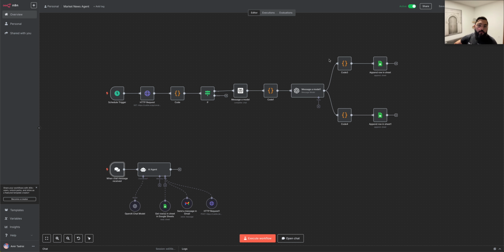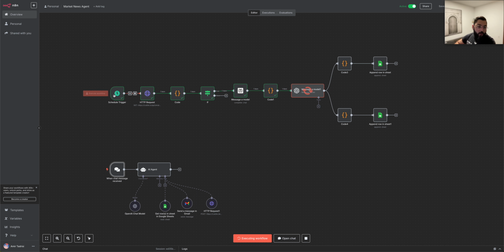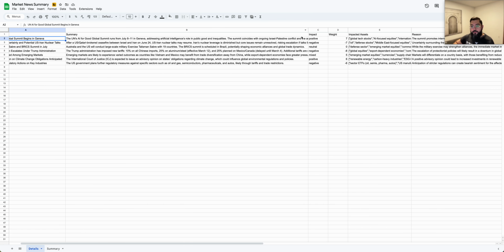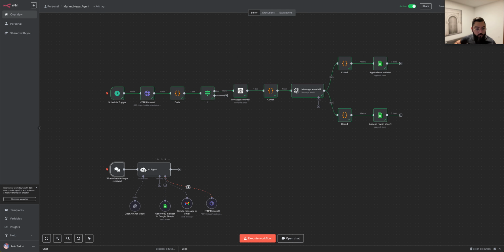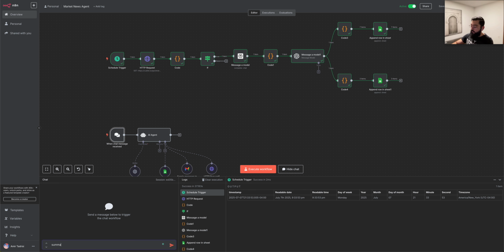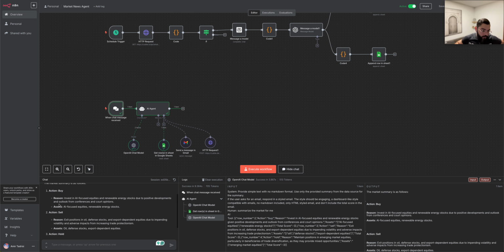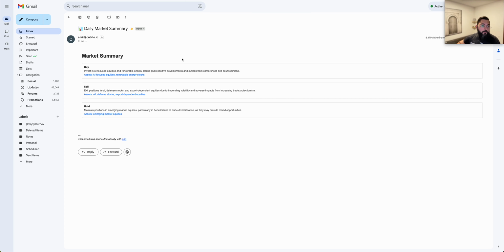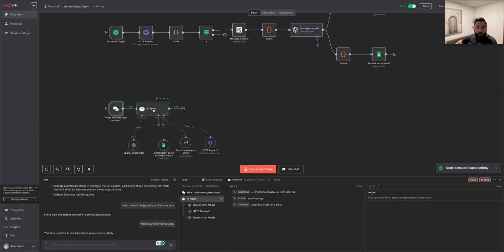AI Agent for Real-Time Financial News & Insights Automation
Discover how our AI-powered market summary tool analyzes real-time financial news and market data to deliver concise, actionable insights for investors and traders. In this demo, see the tool in action as it automatically gathers, evaluates, and summarizes key market events — helping you make smarter decisions faster. Powered by advanced AI agents and integrated with workflow automation on n8n, this solution revolutionizes financial analysis with minimal manual effort.